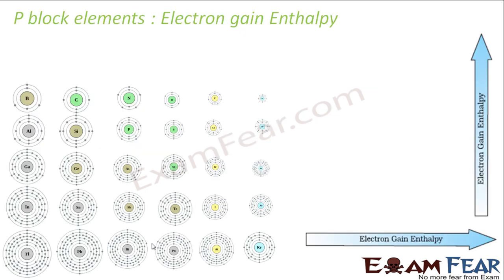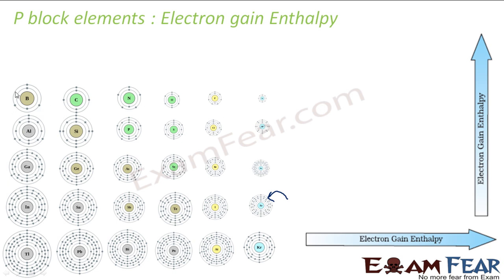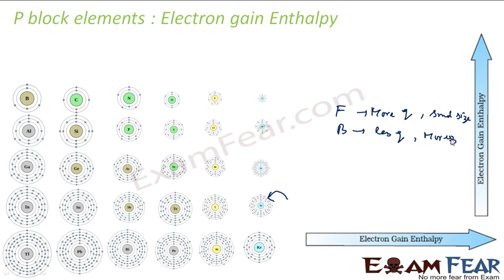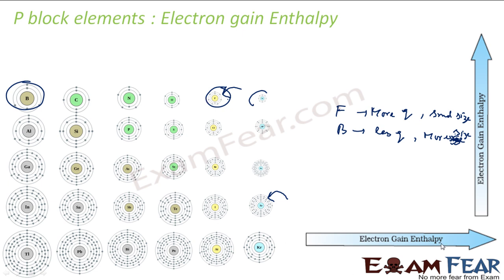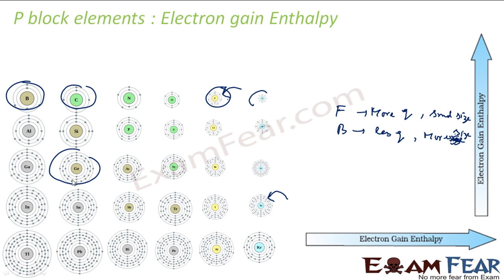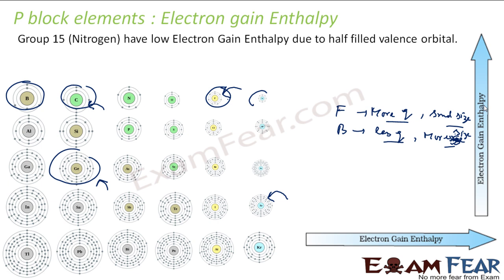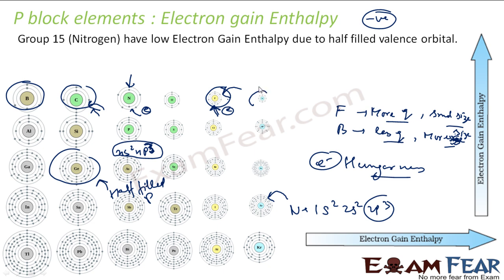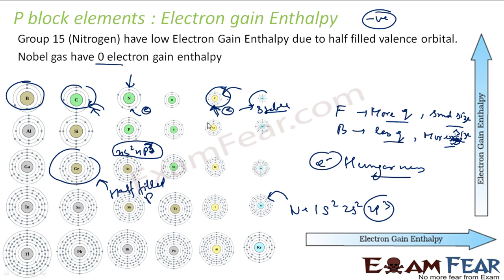Chemistry P Block Elements part 4 (Trends Electron gain enthalpy) CBSE class 11 XI